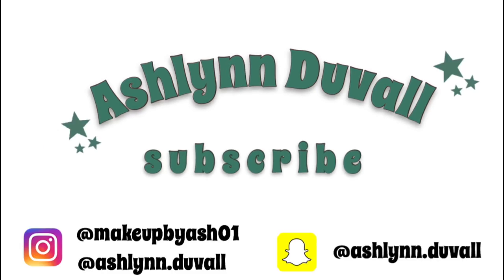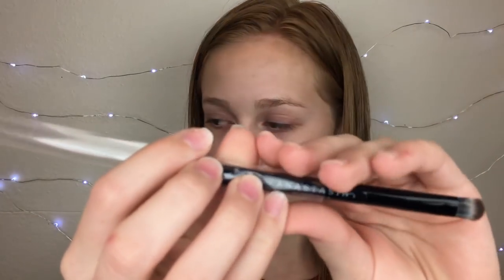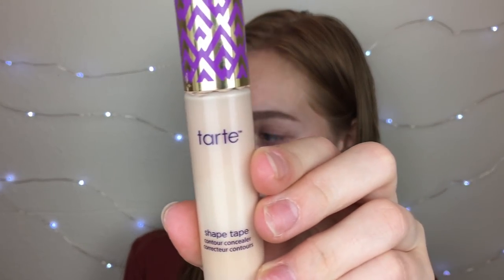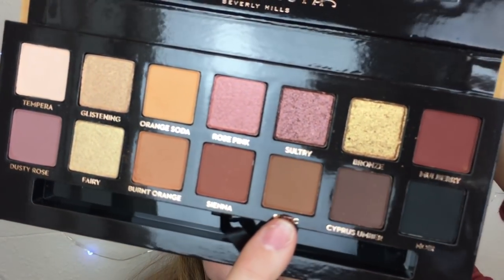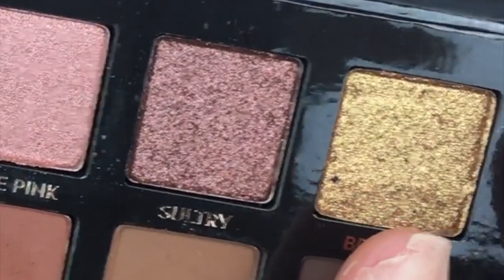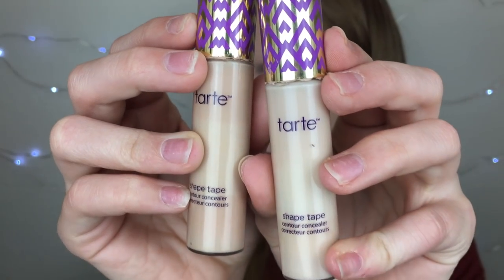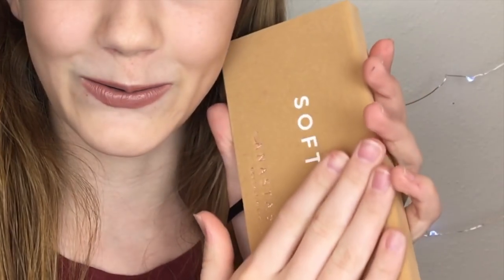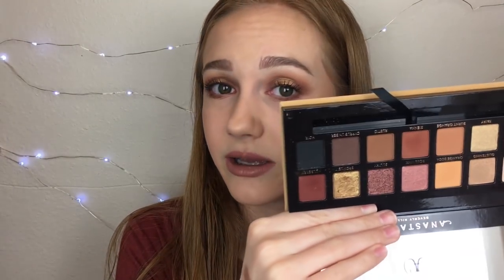SOFT GLAM FIRST IMPRESSIONS/REVIEW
Hey guys!

In todays video I did a review and first impressions on the newish Anastasia Soft Glam palette. lol this is super late because I filmed it a long time ago but didn't get it up til now... oops!

FAQs:
Age: 14
Camera: iPhone 6s (back camera)
Editor: iMovie (on MacBook Pro)